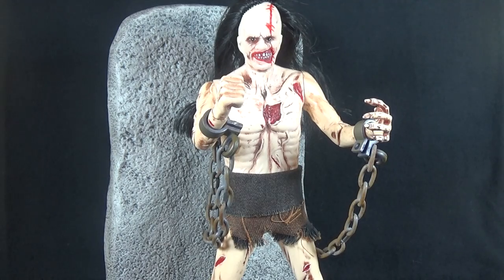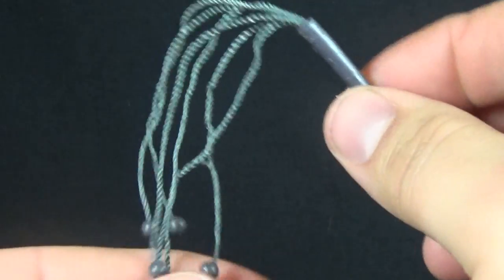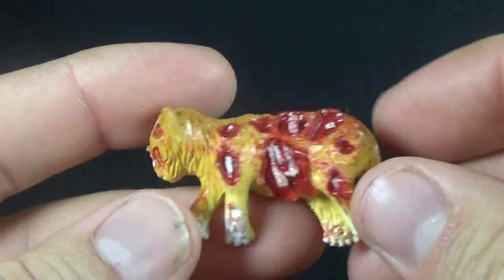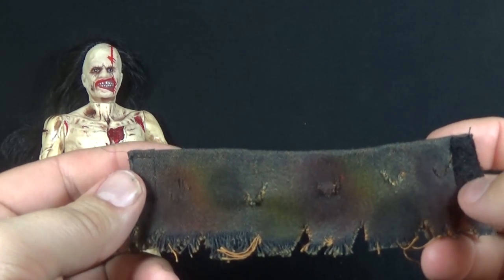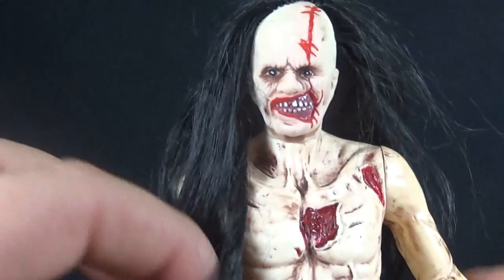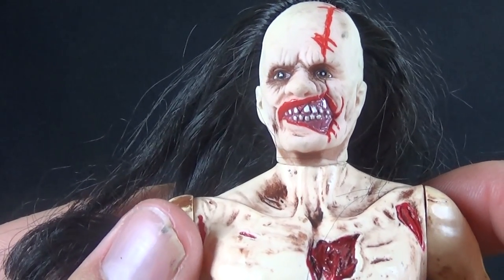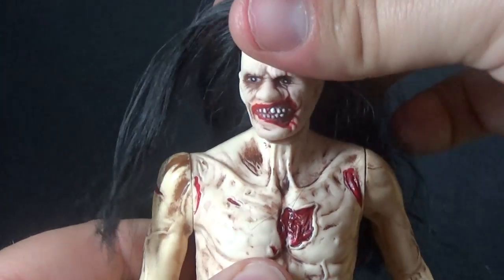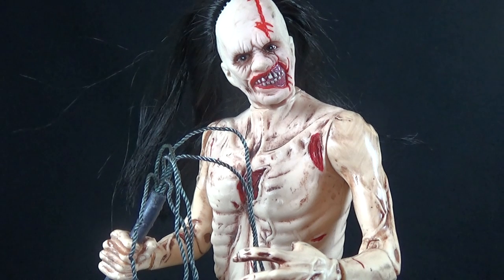"Castle Freak" Full Moon Toys Classic Monsters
A review of the Full Moon Toys Classic Monsters Castle Freak figure from the movie Castle Freak.